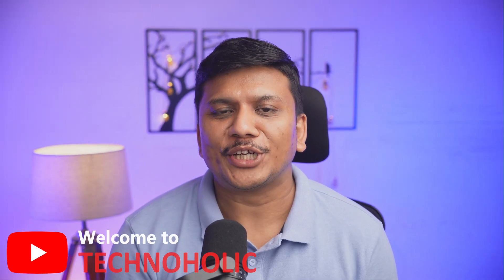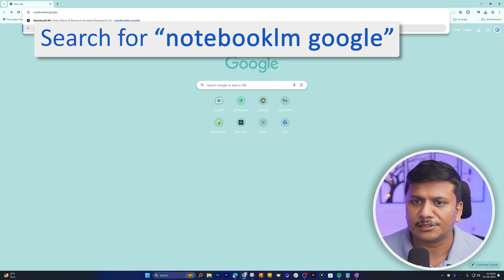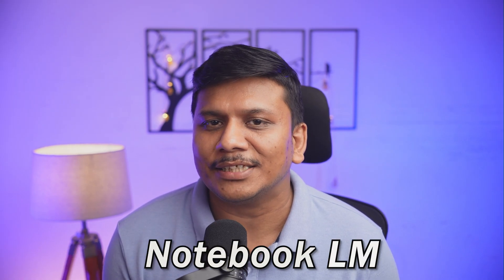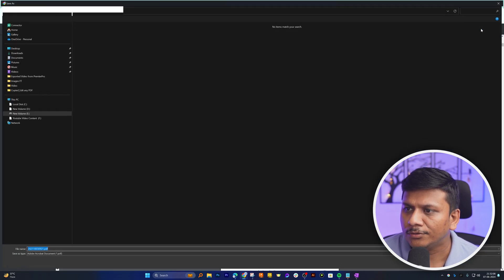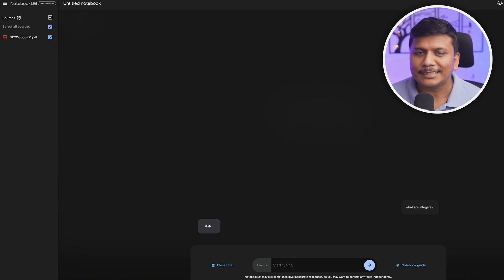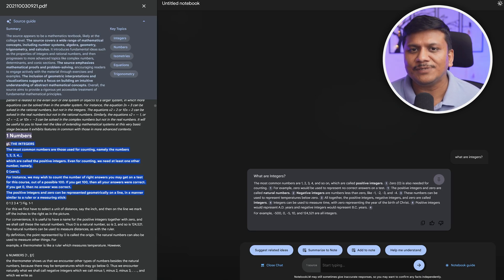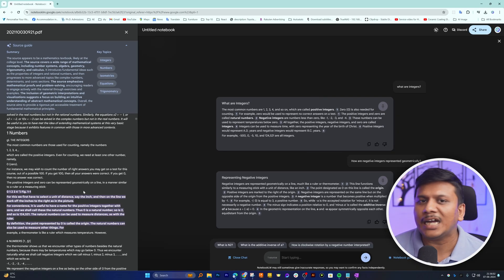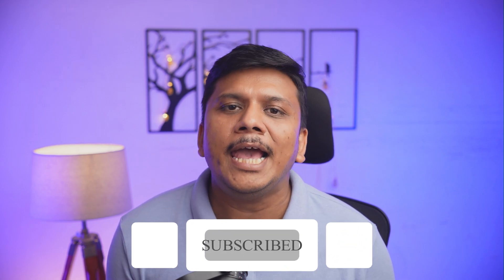Google's New AI-Powered Notebook is Now Available Globally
Google's AI-powered notebook is now available worldwide 🌍 Combining advanced AI capabilities with a familiar notebook interface, it revolutionizes how we capture ideas, organize thoughts, and boost productivity.

📌Timestamps📌
00:00 - Introduction
00:34 - How to get access in Notebook LM
01:40 - Create a new Notebook
01:54 - Ask a Question
04:30 - how to pin the notes
04:58 - Conclusion
05:15 - Outro